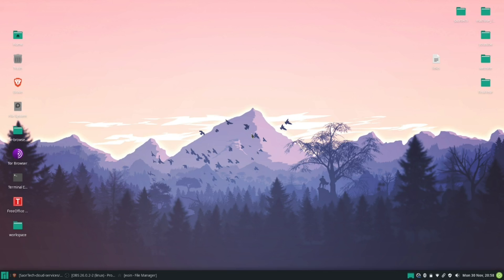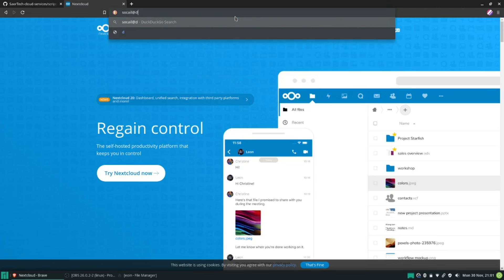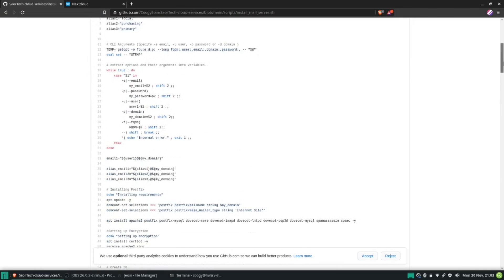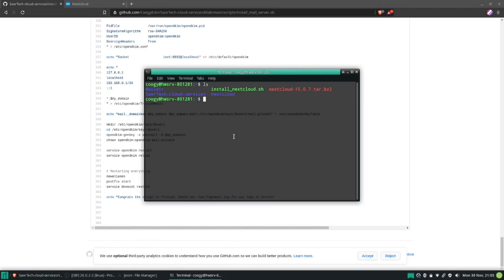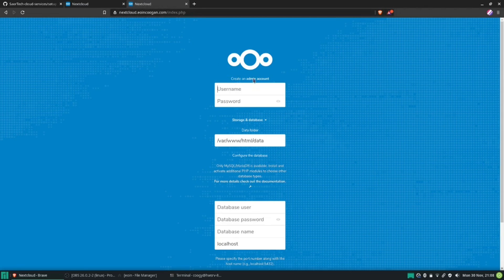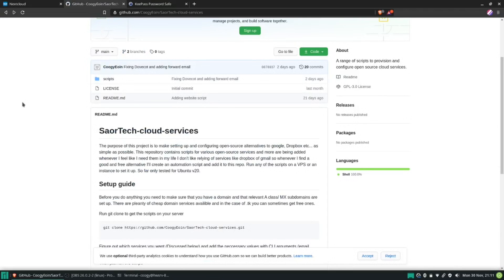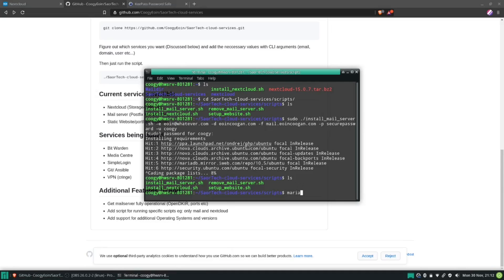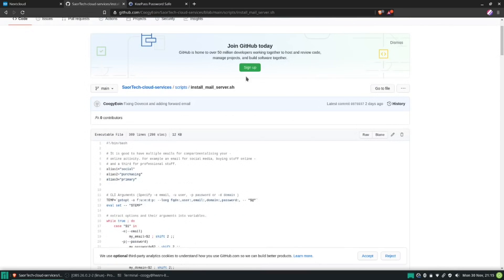Setup a Private Cloud Server (Email, File Storage, Password Manager, Portfolio/Website)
In this video I show you how to set up personal cloud services such as email, a personal website, nextcloud file storage and a password manager.

Monero: 84Y4FZiTbLeR5qc1fBrBhB1yq5agKtEdoixq2w1ysXJv486MiBCz3czGT15bqeXDPpdLoNyF93inxY3BCk6g8mrDMNKoArS

Bitcoin: 1Dmn9jEtWAhdLk1HHWkUVNeDdAaBCwNajm